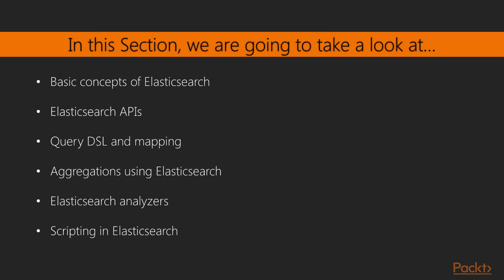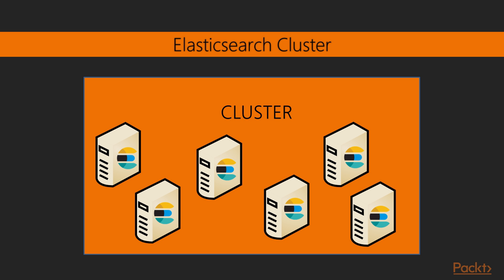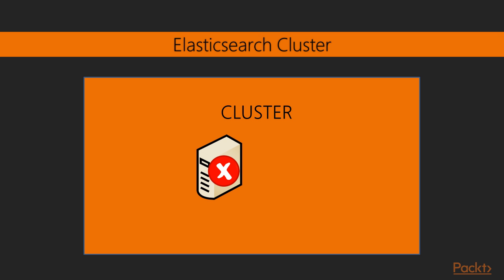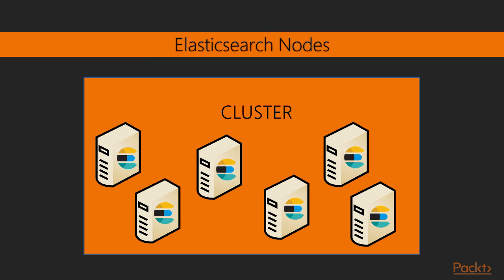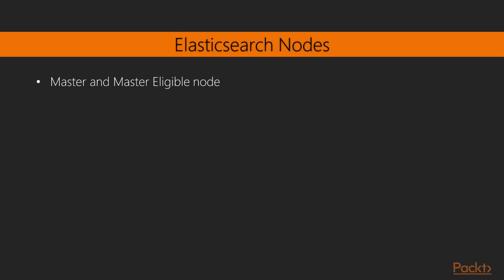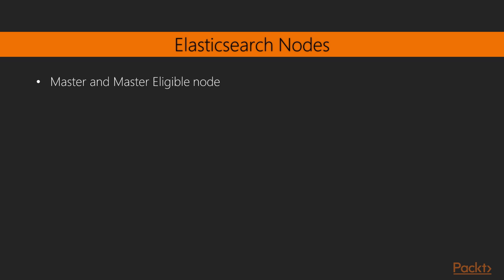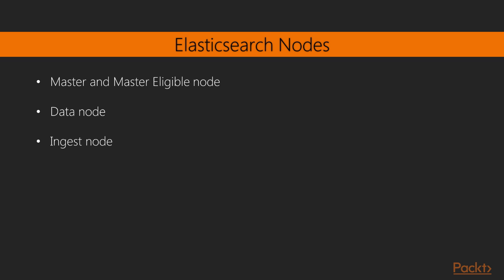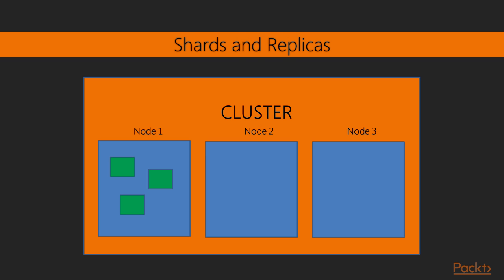Getting Started with Elastic Stack : Basic Concepts of Elasticsearch | packtpub.com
In this video, we will have a look at the basic concepts of Elasticsearch.
• Get introduced to the terminologies around Elasticsearch
• Get introduced to Clusters, nodes, type, documents, index, shards, and replicas
• Discuss the naming conventions to be used for the Elasticsearch components